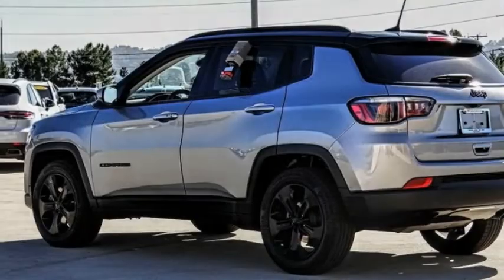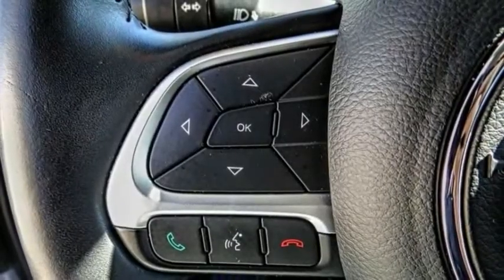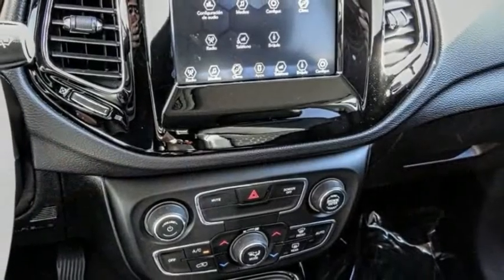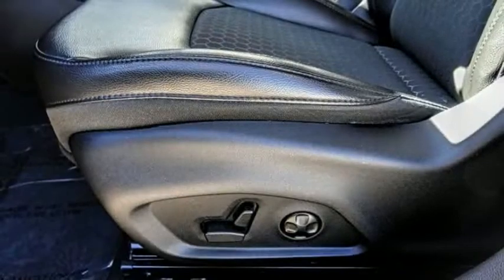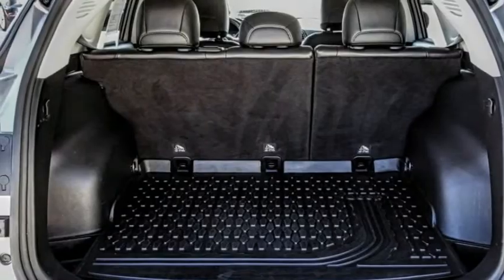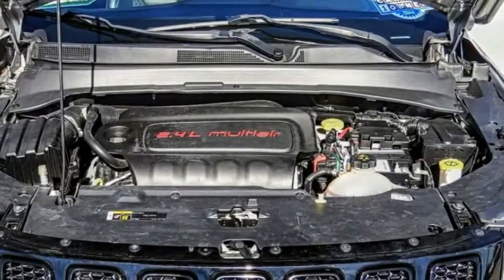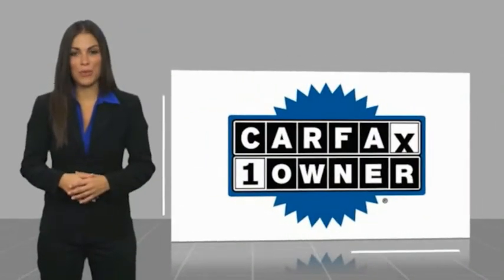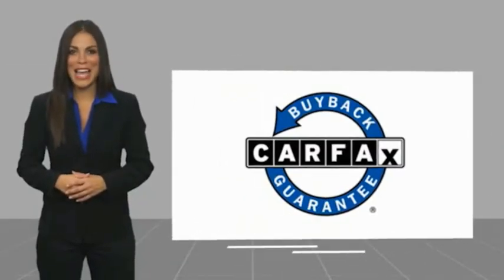2018 Jeep Compass VAN NUYS LOS ANGELES SAN FERNANDO VALENCIA CANOGA PARK TV11118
2018 Jeep Compass Latitude FWD

RUSSELL WESTBROOK CHRYSLER DODGE JEEP RAM PROUDLY SERVICING VAN NUYS, LOS ANGELES, SAN FERNANDO, VALENCIA, CANOGA PARK, & SURROUNDING SOUTHERN CALIFORNIA LOCATIONS. THIS SILVER 2018 Jeep COMPASS IS EQUIPPED WITH A 2.4L I4, AUTOMATIC TRANSMISSION, AND RECEIVES AN ESTIMATED 22 City/31 Hwy MPG. CONTACT RUSSELL WESTBROOK CHRYSLER DODGE JEEP RAM OF VAN NUYS TO SCHEDULE A TEST DRIVE AND TAKE THIS 2018 Jeep COMPASS HOME TODAY, OR VISIT OUR SHOWROOM CONVENIENTLY LOCATED AT 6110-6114 VAN NUYS BLVD VAN NUYS, CA 91401. STOCK #: TV11118 | 2018 Jeep Compass Latitude FWD POWER WINDOWS AIR CONDITIONING TRACTION CONTROL 2018 Jeep COMPASS Latitude FWD 22/31 City/Highway MPG Russell Westbrook is a NBA star and he delivers a MVP buying experience to all of his customers. If you like a large selection, friendly service and easy financing then you'll love the fun atmosphere. Come visit us on auto row on Van Nuys Blvd. Open late 7 days a week. Clean CARFAX. This Vehicle is Located at: Russell Westbrook Chrysler Dodge Jeep Ram of Van Nuys; 6110 Van Nuys Blvd, Van Nuys CA 91401. Dealer Installed accessories are optional and may be purchased for an additional charge.All prices subject to government fees and taxes, any finance charges, any dealer document preparation charge, and any emission testing charge.While we make every effort to ensure the data listed here is correct, there may be instances where some of the factory rebates, incentives, options or vehicle features may be listed incorrectly as we get data from multiple data sources. PLEASE MAKE SURE to confirm the details of this vehicle (such as what factory rebates you may or may not qualify for) with the dealer to ensure its accuracy. Dealer cannot be held liable for data that is listed incorrectly. STOCK #: TV11118 | VIN: 3C4NJCBB5JT346164 | 2018 Jeep Compass Latitude FWD POWER WINDOWS AIR CONDITIONING TRACTION CONTROL Russell Westbrook CDJR of Van Nuys